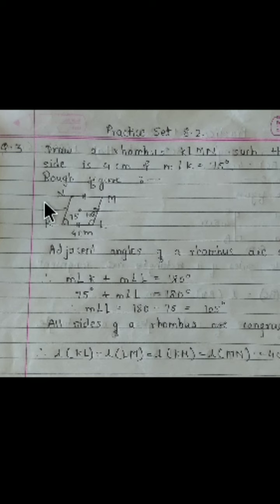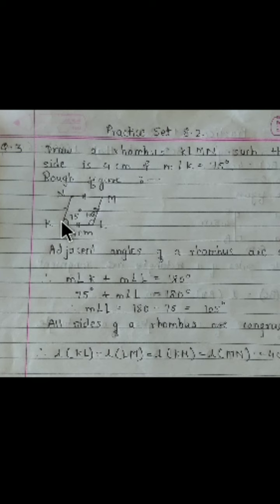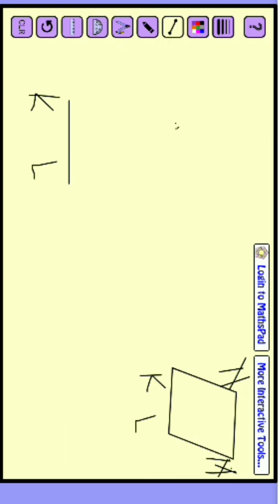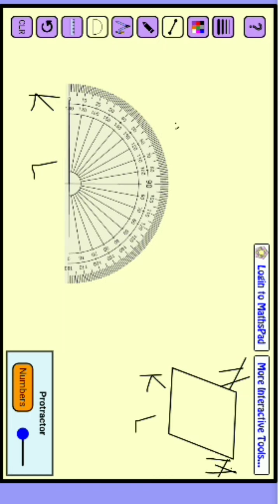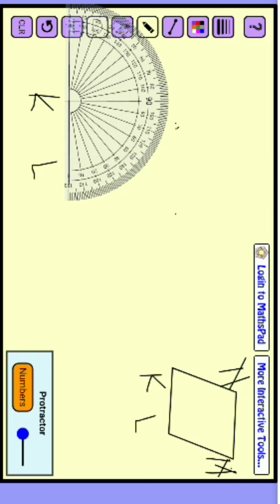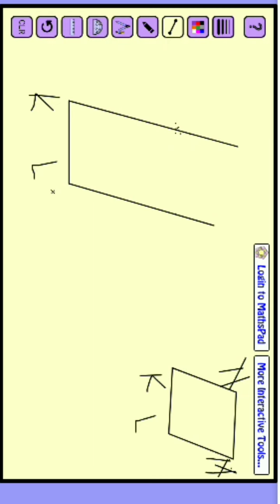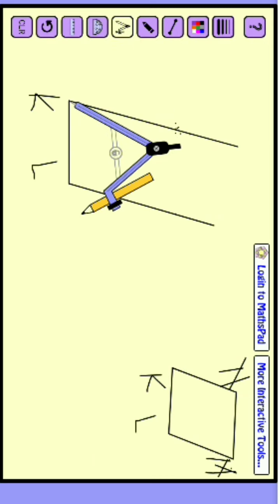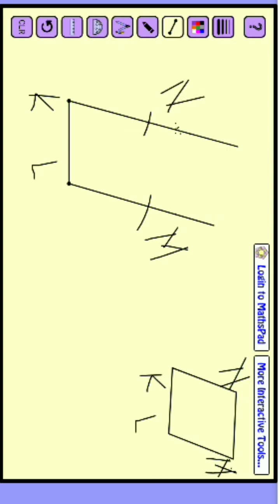8 th Maths Construction of quadrilateral part 7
Question 3